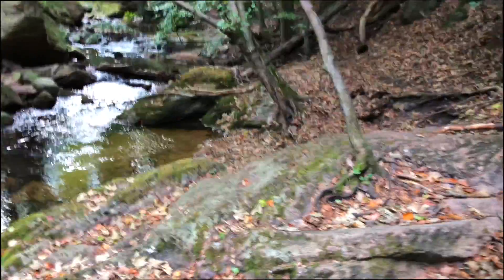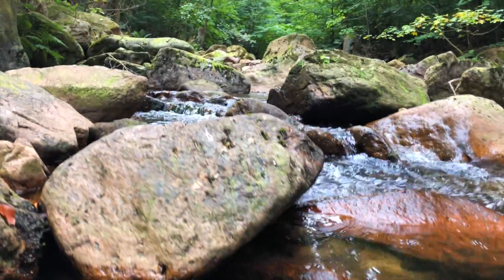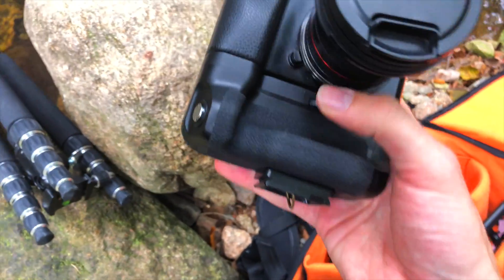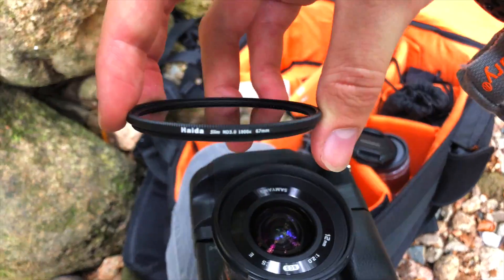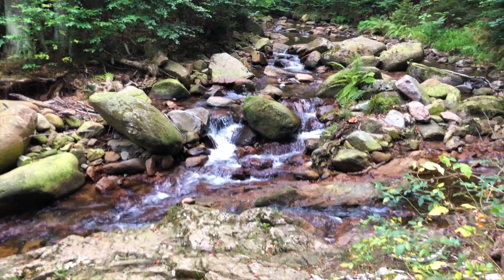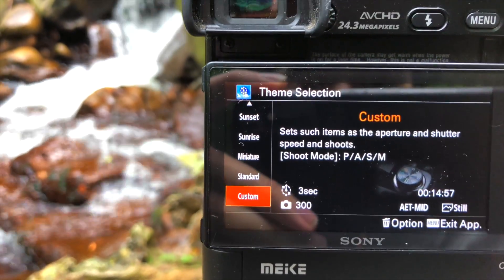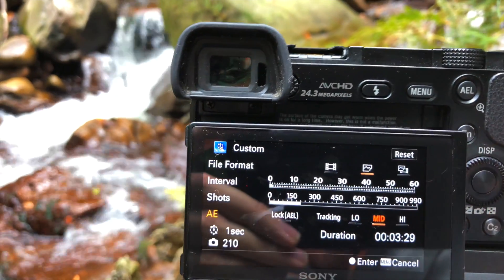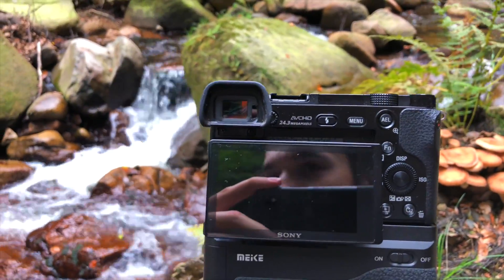Long Exposure water Timelapse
In this video I 'm showing you how to create long exposure timelapses with a ND-Filter and a Sony Alpha 6000.